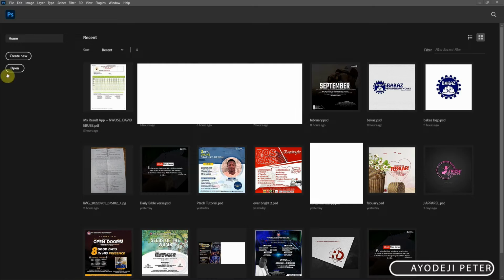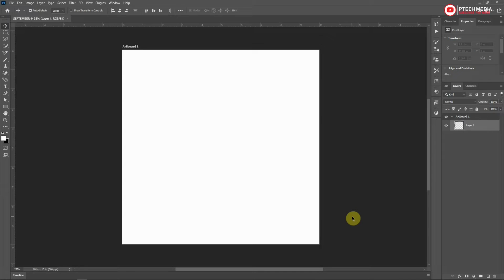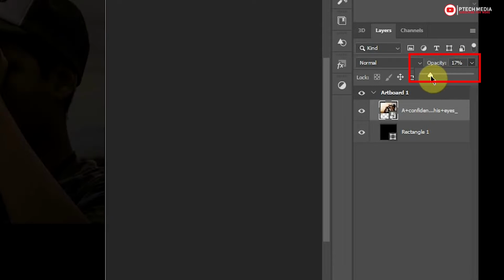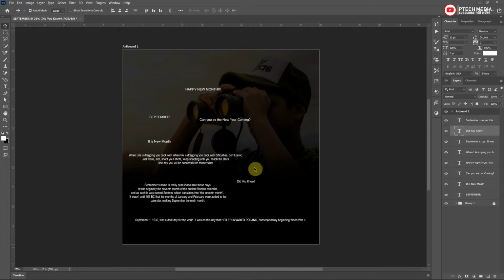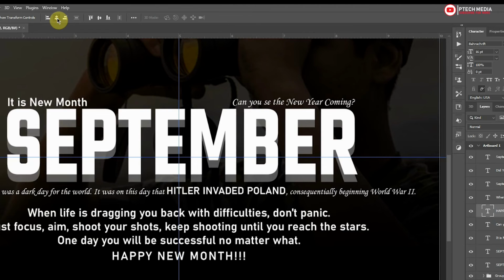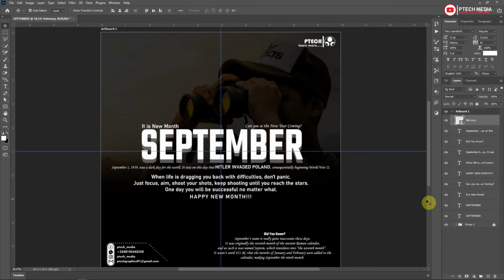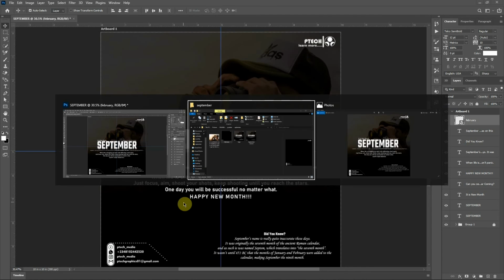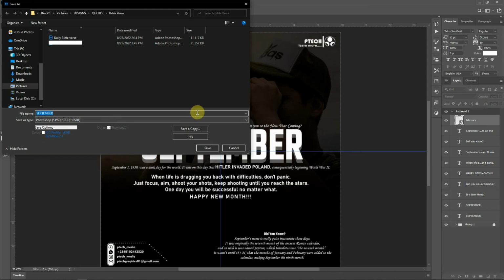Simple New Month Flyer Design | Photoshop Tutorial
In this Video you will learn how to Design New Month Flyer

and more.